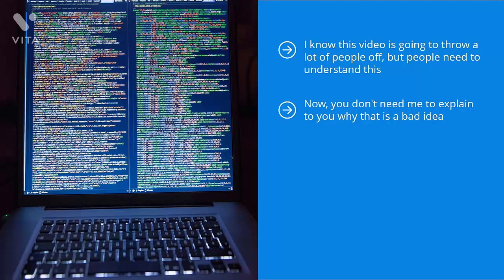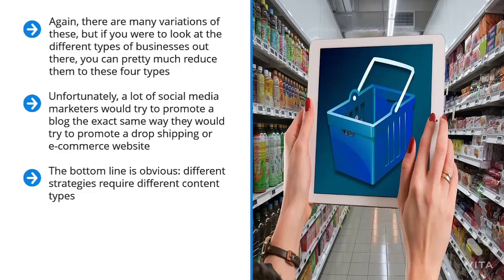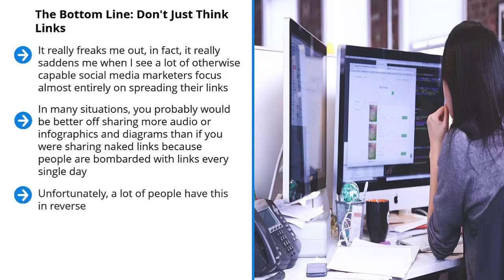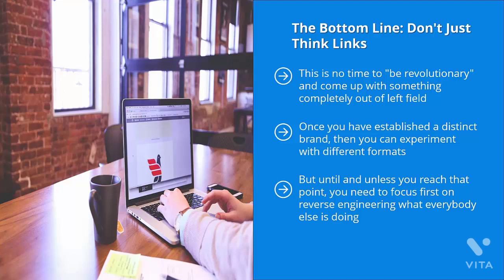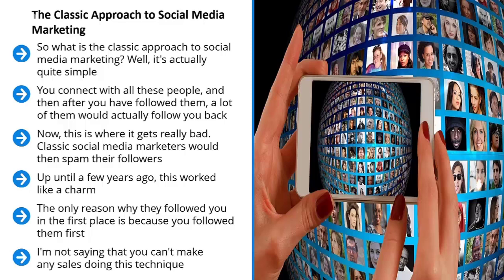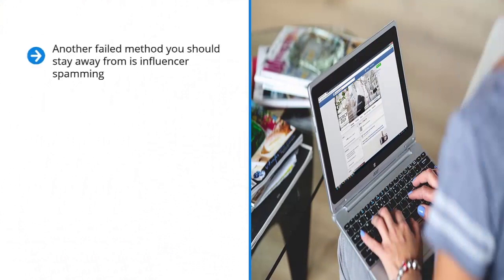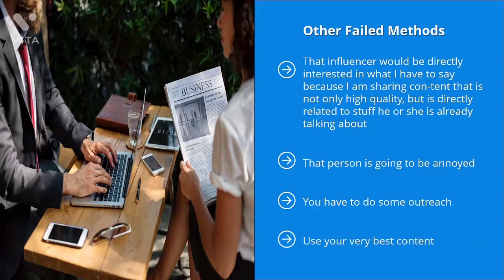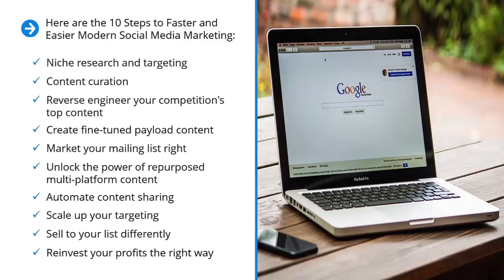Get instant passive income from Social Media Masters 100% Free Full Video Course Part 2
Get instant passive income from Social Media Masters Video
 Course
PART 2
HOW TOO LEARN SOCIAL MEDIA MARKETING
ONLINE EARNING SOURCE
HOW TO  LEARN
100% FREE FULL VIDEO  COURSE